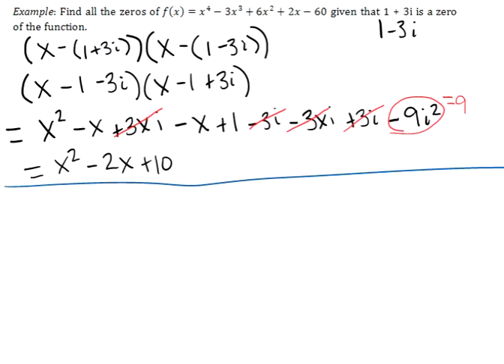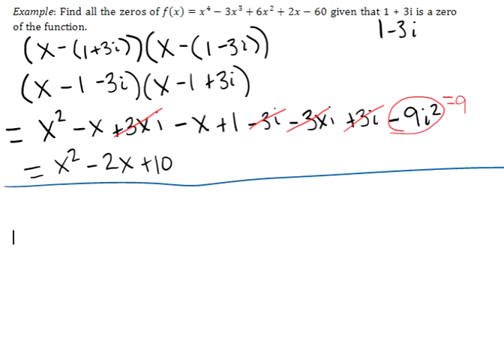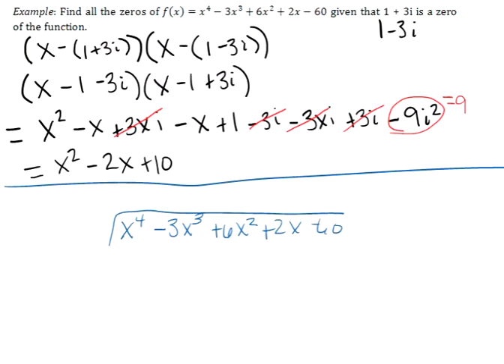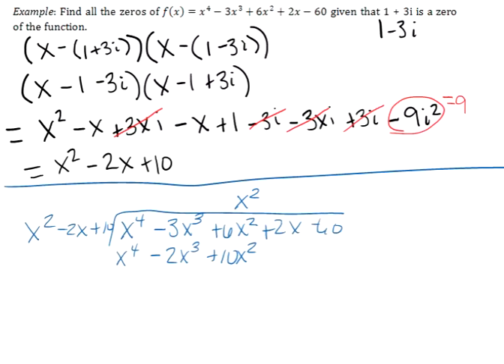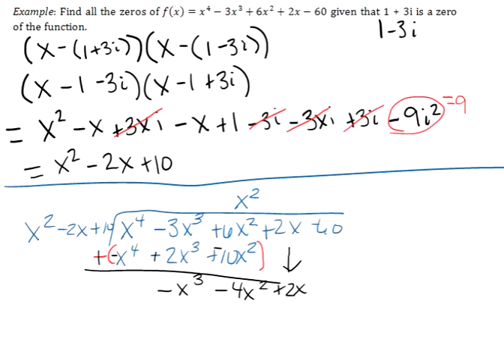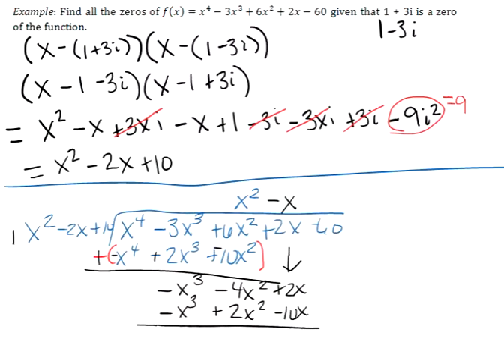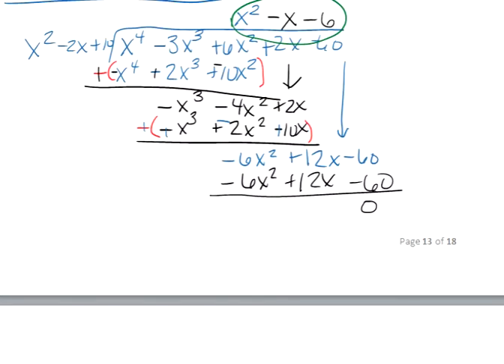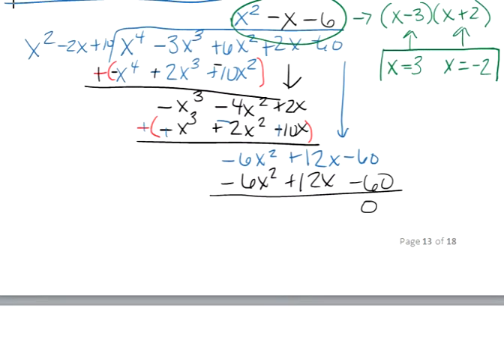MAT 144 Snow Day 2 Part 6